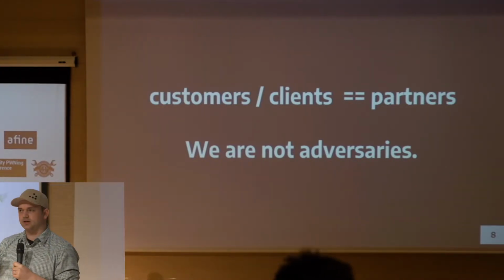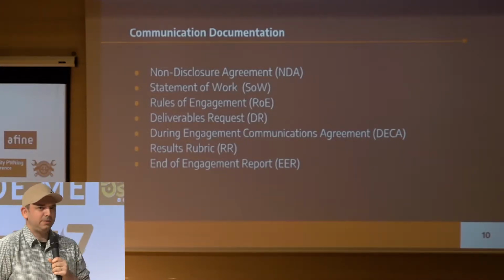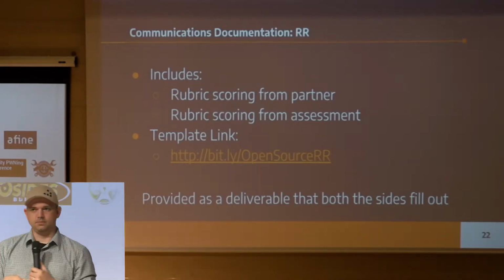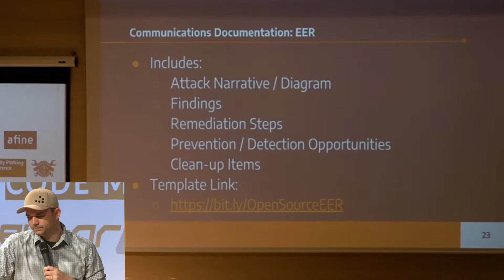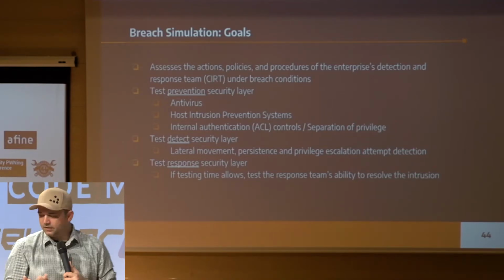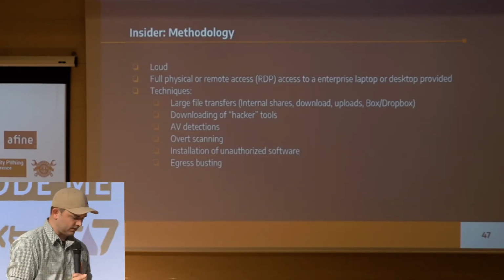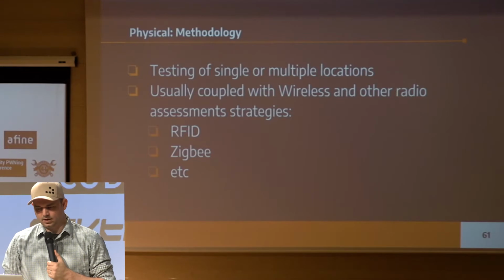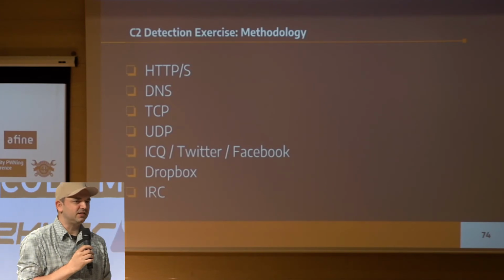02. x33fcon 2018 - Open Source Pentesting by mubix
How many different types of pentest / "red team assessments" / "adversarial assessments" are there? EVERYONE pitches, sells, and performs them differently. How is a company supposed to gauge effectiveness of a program of these tests? In this talk, I will be talking through the different scenarios, how they are performed and who they are most effective for. I hope that we might start to standardize penetration tests, even if it's at a broad level. As well as give new firms and pentest 1099s a framework to start with.

The idea behind x33fcon (pronounced /'zi:f-kɒn/) is to focus on a very specific need of the security industry: collaboration between blue and red teams (sometimes referred to as purple teaming) It is an event that brings both groups together, and everyone from both sides of the fence are invited to gather, share ideas and discuss thoughts on security.